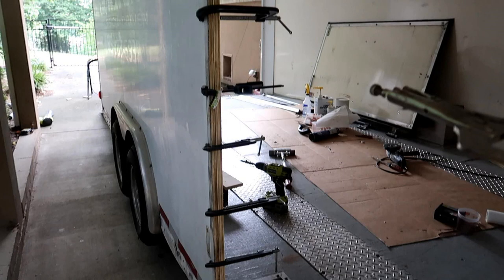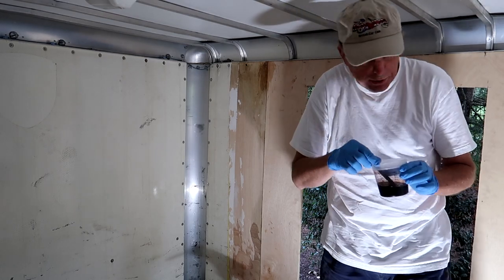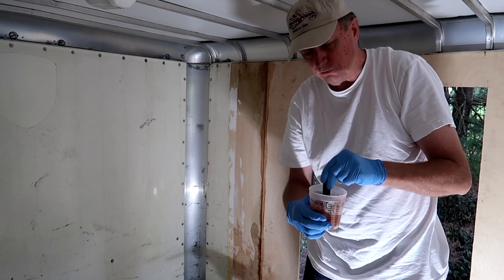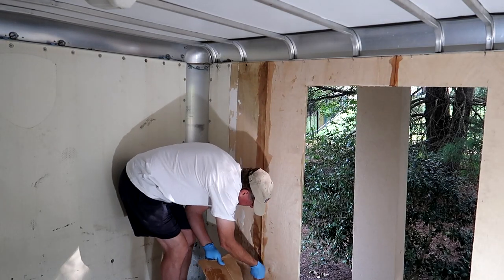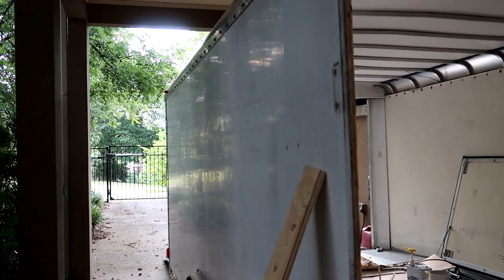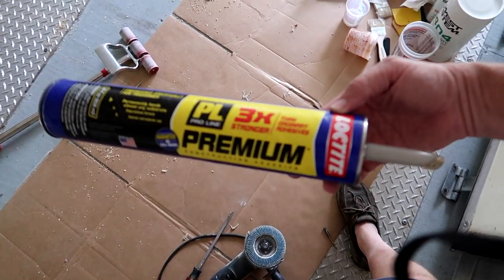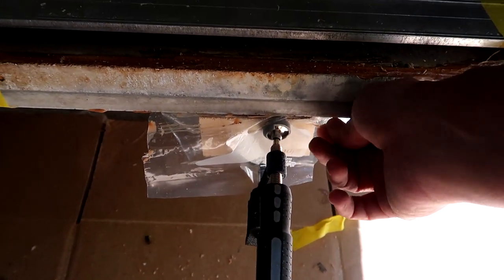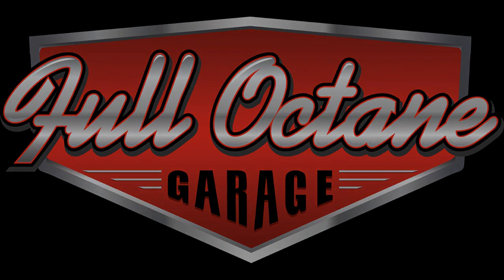Trailer Rehab Part 2 - FRP Trailer Wall Repair/Replacement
Trailer Rehab - FRP Trailer Wall Repair/Replacement - Part 2.

We created this video as a trailer rehab project on what needs to be done and can be done to an older enclosed trailer. This also has a focus on trailers with Fiberglass Reinforced Panels (FRP) where repair or panel replacement is required.